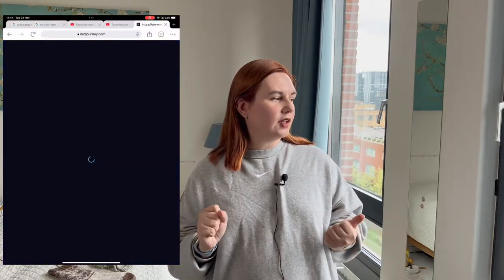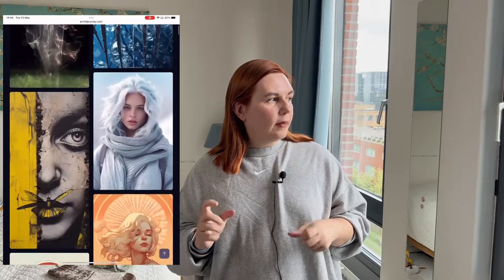How I Used AI to Design and Knit Colorwork Socks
Hey there, fellow knitting enthusiasts! Welcome to my cozy corner of creativity, where I unravel the possibilities of knitting and crocheting. In this video, I'm diving headfirst into the world of sock design and questioning if artificial intelligence can lend a hand in creating stunning knitted socks. Get ready to be inspired!

Have you ever wondered if AI has what it takes to design socks? I'm about to find out! Join me on this exciting journey as I explore the art of knitting and the magical process of bringing sock patterns to life.

Whether you're an experienced knitting wizard or a curious newbie yearning to create your very own cozy foot-huggers, this video has something for everyone.

So, grab your knitting needles and get ready to join the discussion in the comments below. Let me know your thoughts on AI's potential in the knitting universe, designing wicked knitted socks, and how to rock those sock patterns like a pro. Happy knitting, everyone!

“0:00 - Intro”
“0:24 - Midjourney”
“2:15 - My idea”
“4:41 - Ribbing”
“5:54 - Colorwork”
“9:07 - The first sock”
“10:24 - Stripes”
“11:33 - Socks are ready”
“15:37 - A knitting pattern”

**Yarn**
Scheepjes Metropolis beige Lyon 078
Scheepjes Metropolis light green 023 Monterrey
Scheepjes Metropolis green 027 San Juan
Scheepjes Our Tribe grey 983 Motivate

**Music**